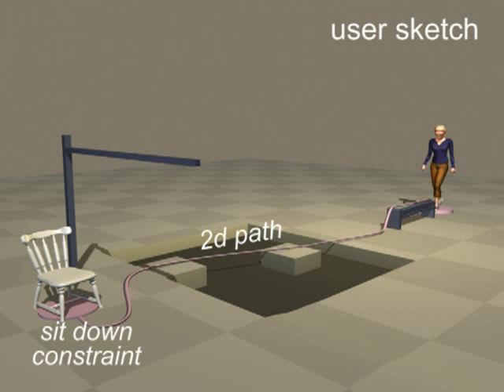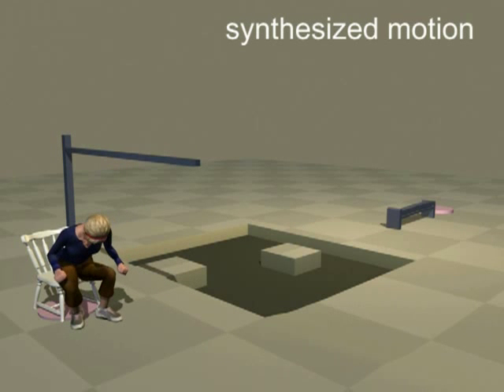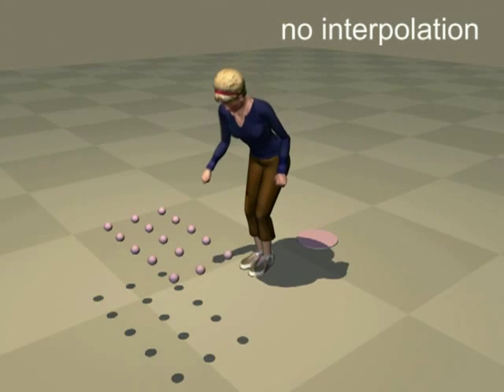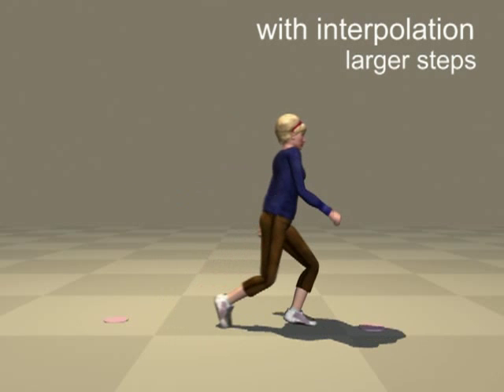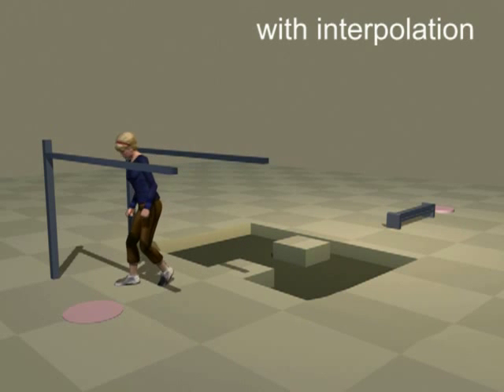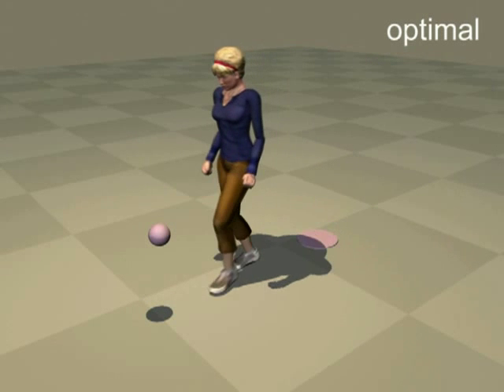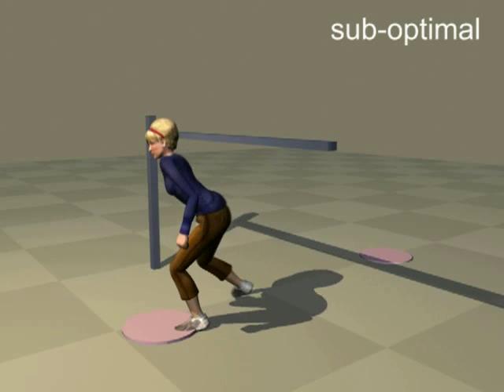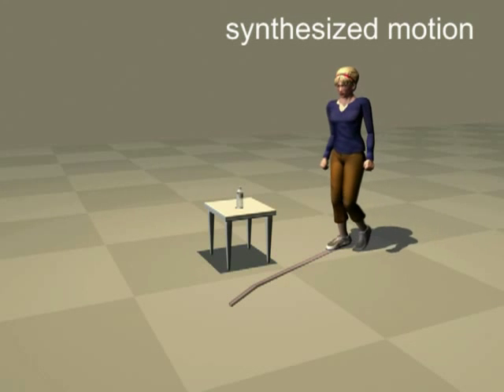Construction and Optimal Search of Interpolated Motion Graph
A. Safonova and J. K. Hodgins

Many compelling applications would become feasible if novice users had the ability to synthesize high quality human motion based only on a simple sketch and a few easily specified constraints. We approach this problem by representing the desired motion as an interpolation of two time-scaled paths through a motion graph. The graph is constructed to support interpolation and pruned for efficient search.

We use an anytime version of A* search to find a globally optimal solution in this graph that satisfies the user's specification. Our approach retains the natural transitions of motion graphs and the ability to synthesize physically realistic variations provided by interpolation. We demonstrate the power of this approach by synthesizing optimal or near optimal motions that include a variety of behaviors in a single motion.